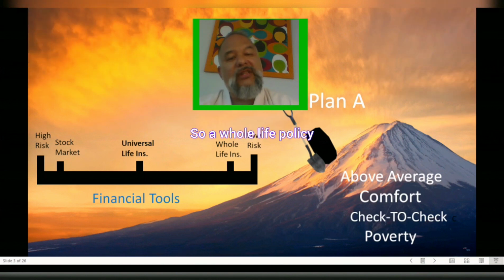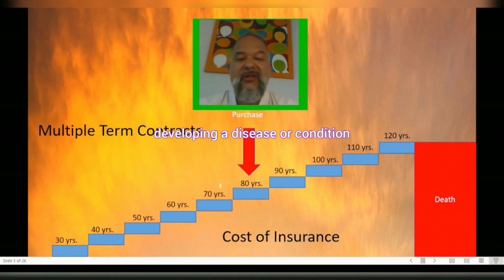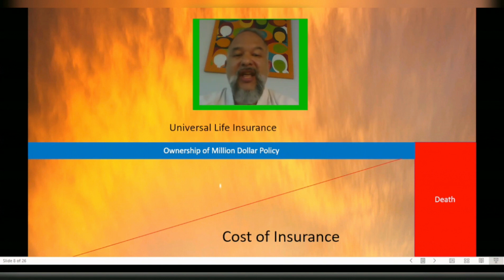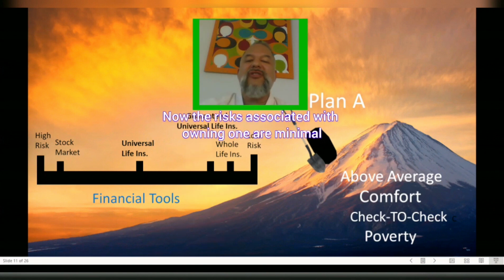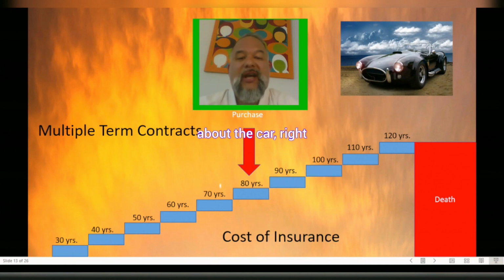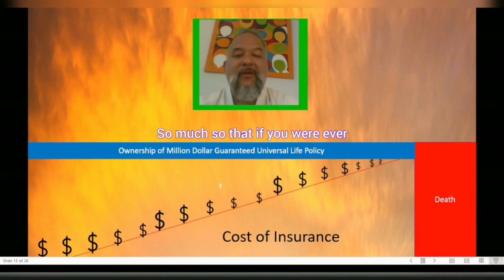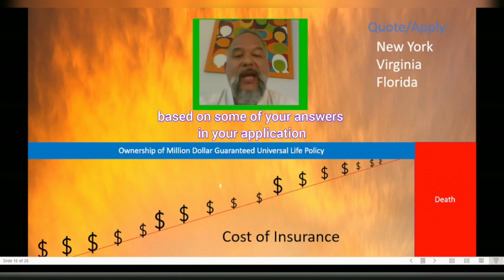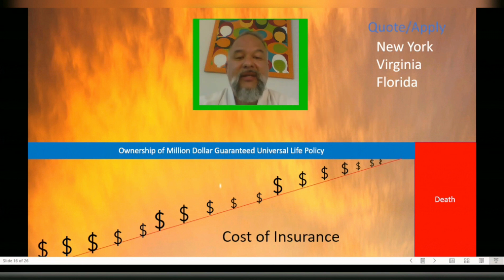Exploring Guaranteed Universal Life Insurance (Do It Yourself)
Searching for the best life insurance solution? Look no further! Dive into the evolution of guaranteed universal life insurance, from its roots in universal life policies to its emergence as a versatile option for today's policyholders.

🔎 In this video, we uncover the pros and cons of owning a guaranteed universal life insurance policy. Whether you're a new family looking for financial security or a savvy investor seeking flexibility, learn how this type of policy can fit your needs.

💡 Plus, discover Sensei Mella Life, your one-stop destination for customizing your life insurance policy. With our intuitive quote and apply platform, you have the power to compare quotes from different carriers, add or adjust riders, and even create your own policy illustration—all on your own schedule, without pesky sales calls.

🛡️ Worried about making the right choice? Don't be! You can opt to have our expert guidance in devising your ideal life insurance plan. It's your life, your choice.

👉 Ready to take control of your financial future? Watch now and visit Sensei Mella Life to get started!

URL:  Sensei Mella Life
Copy/Paste Get Out of Debt Free Calculator